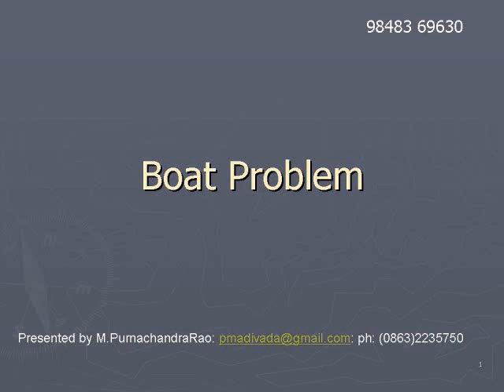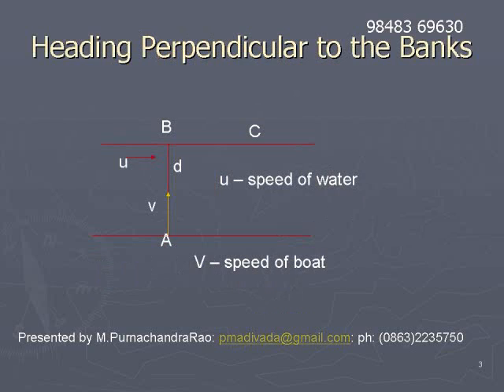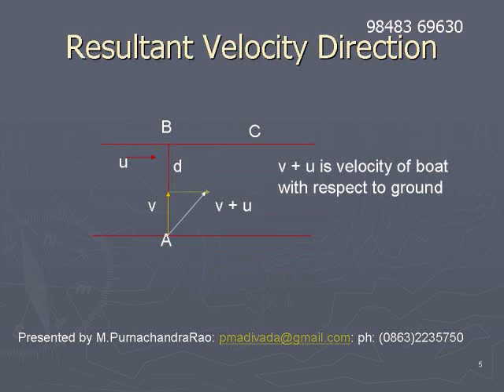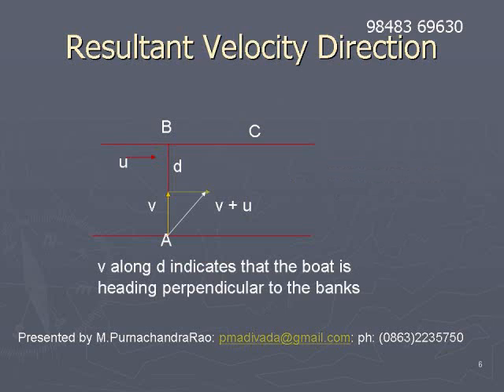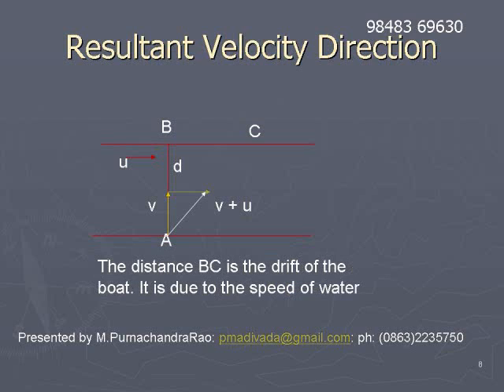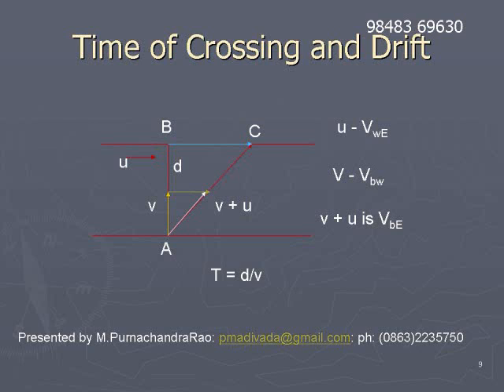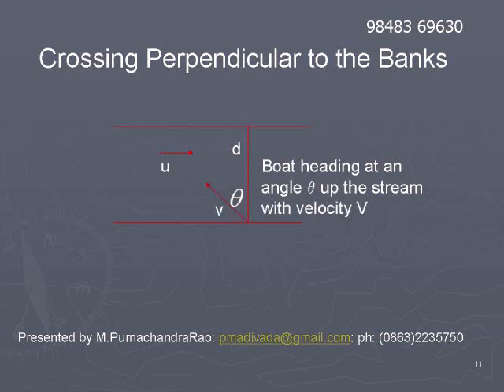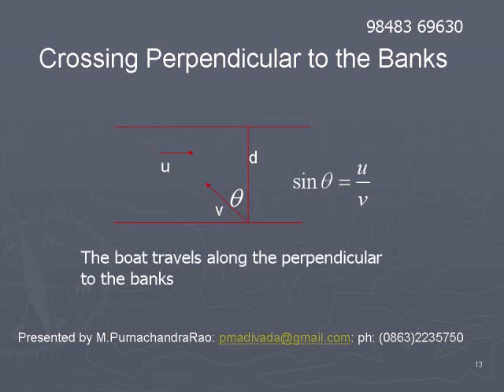20. boat problem.wmv